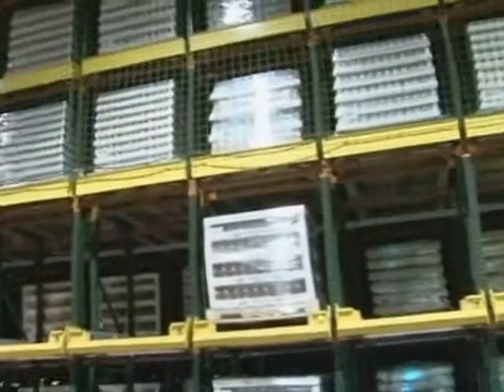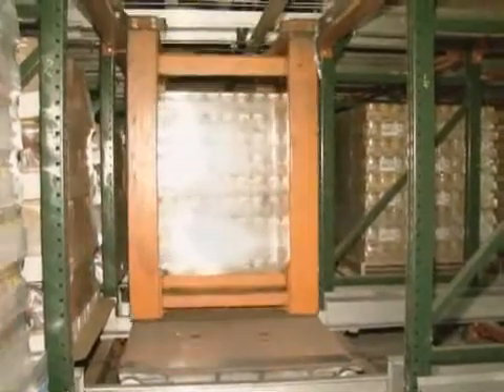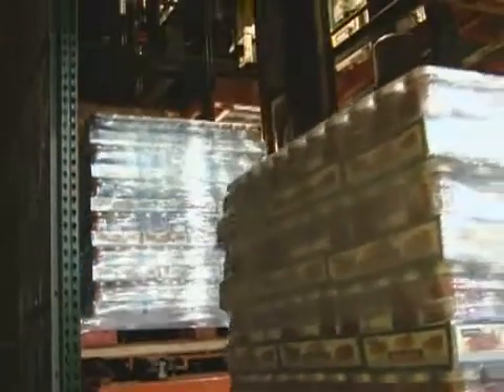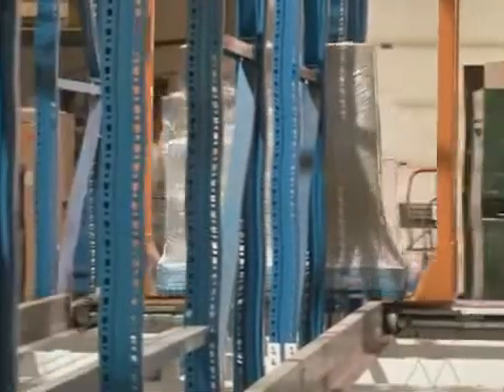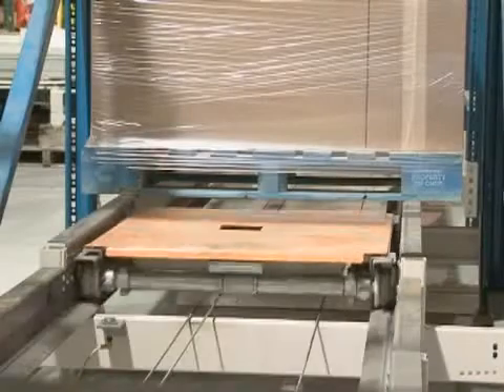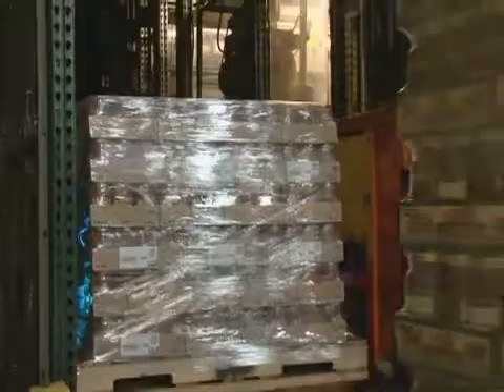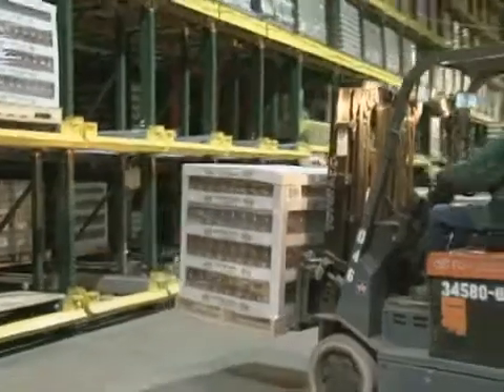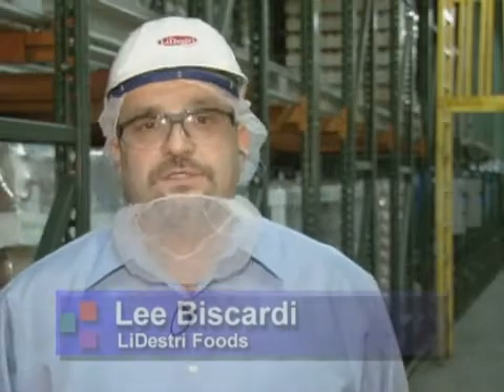Video 10.6 Activ pallet shuttle system from Retrotech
Pallet shuttle system from Dematic Retrotech. This video is referred to in the book - Warehouse Management (3rd Edition) by Gwynne Richards published in November 2017.The book has links to certain videos which show the reader how technology and automation can assist companies in their warehouse operations.